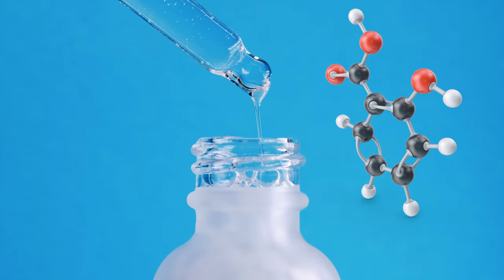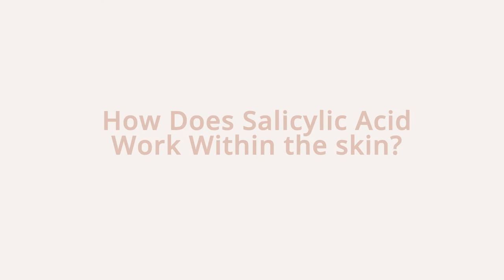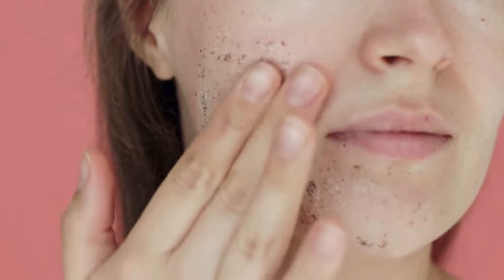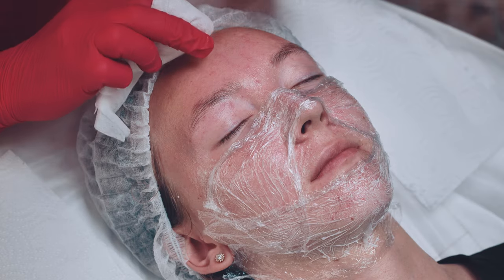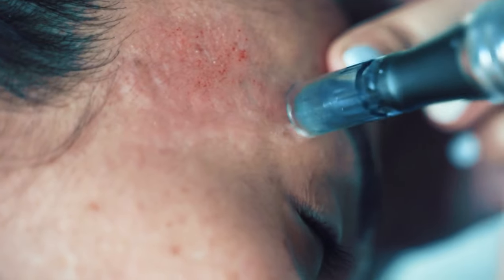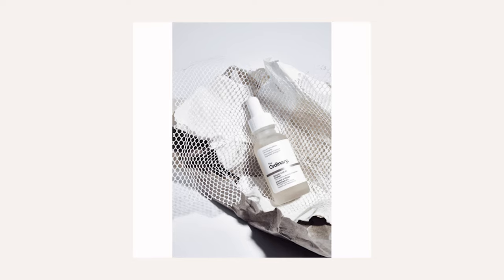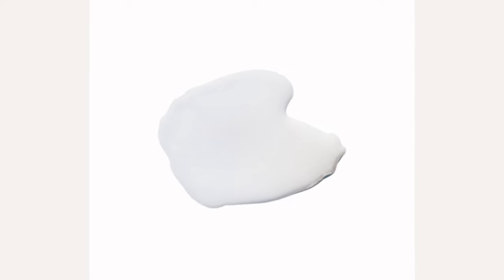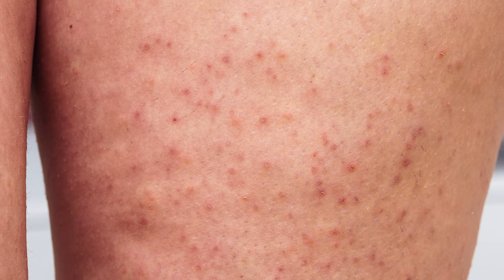Here's WHY Salicylic Acid is Best For ACNE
Salicylic Acid for ACNE? Here's How and Why Salicylic Acid Treats Your Acne!

Salicylic Acid is a beta hydroxy acid found in skincare to treat acne, breakouts and blackheads.

It is an oil soluble skincare ingredient that works at unclogging blocked pores.

In this video you'll learn:

- What salicylic acid is
- How salicylic acid works in the skin
- Salicylic acid benefits for the skin
- How often to use salicylic acid in your skincare routine
- 5 salicylic acid acne products we recommend

Société Blemish Clarifying Complex

ASAP Radiance Serum

Alpha-H Clear Skin Tonic

1) This video has no negative impact on the original works
2) This video is also for teaching purposes.
3) It is transformative in nature.